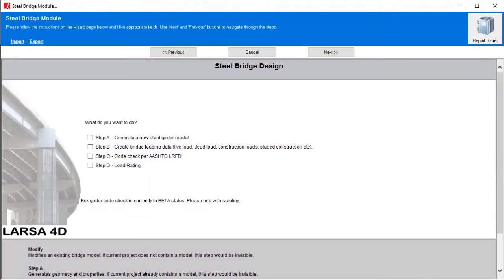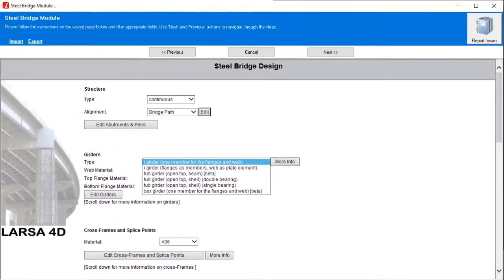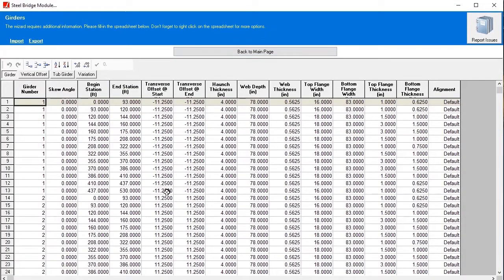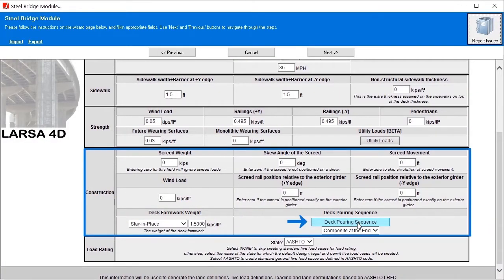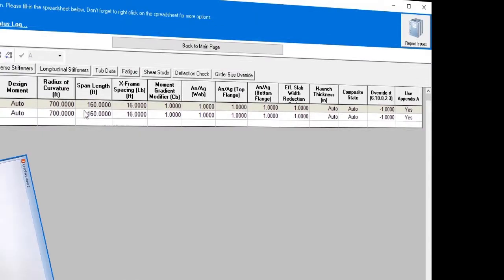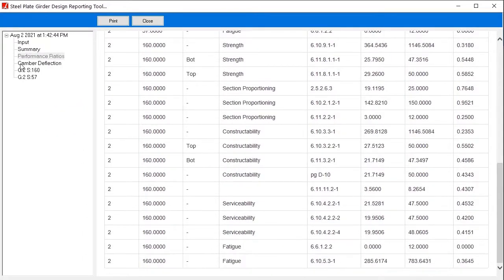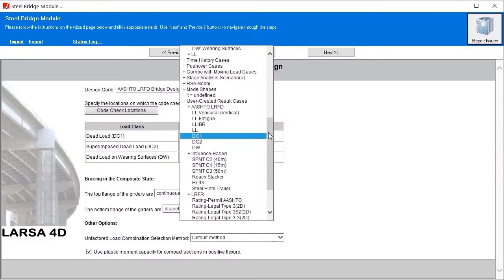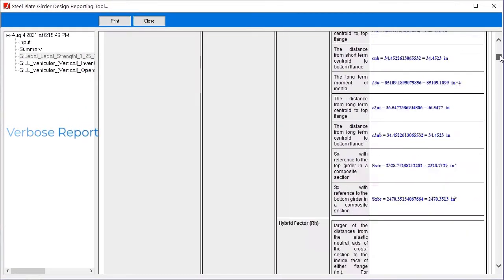LARSA 4D Steel Bridge Module - Features Overview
The LARSA 4D Steel Bridge Module is an intuitive tool for quickly generating refined 3D FEA models of I, Box, and Tub steel girder bridges compliant for AASHTO Bridge Design Specifications.

Trusted by leading bridge design firms and state DOTs, the Module provides a comprehensive solution for parametric design and rating of straight and curved steel girder bridges with complex alignments. As a standard feature available to all users of LARSA 4D, the Steel Bridge Module is actively maintained and enhanced to stay at the forefront of the bridge engineering industry.

To receive a trial License of LARSA 4D and the Steel Bridge Module you can register for a